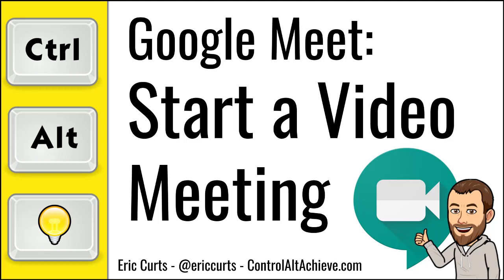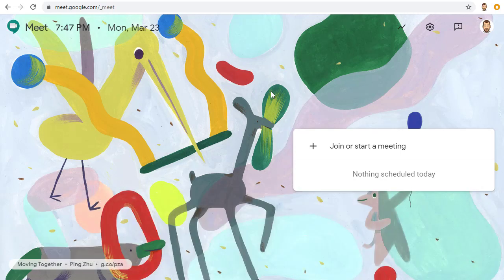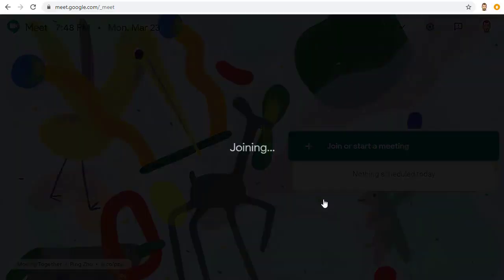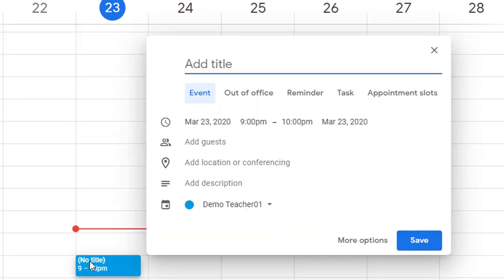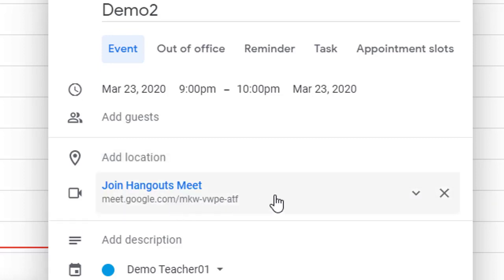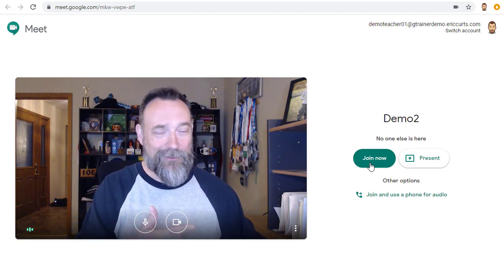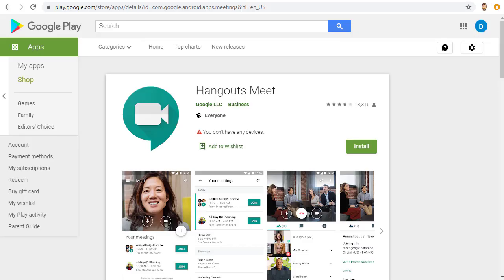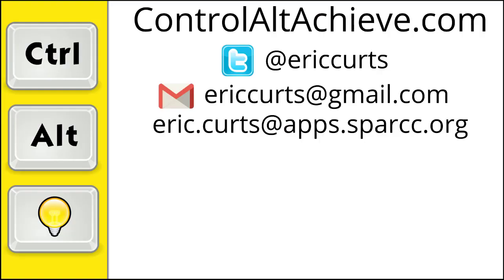Google Meet: How to Start a Video Meeting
This video is one in a series of videos on Google Meet. This video covers how to start a video meeting with Google Meet. You can access the full series of videos